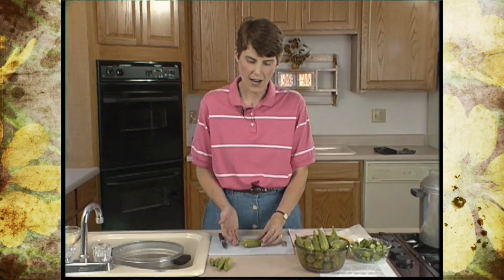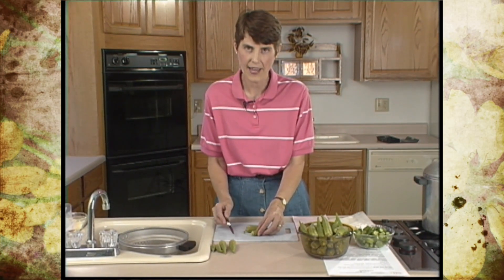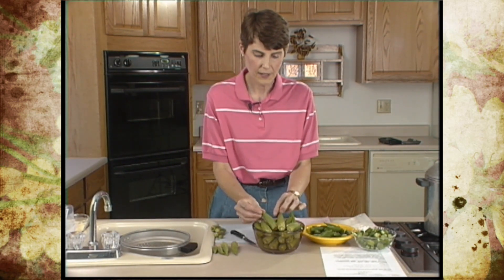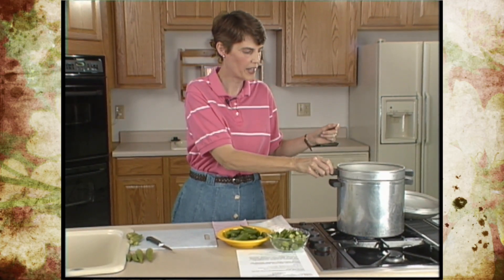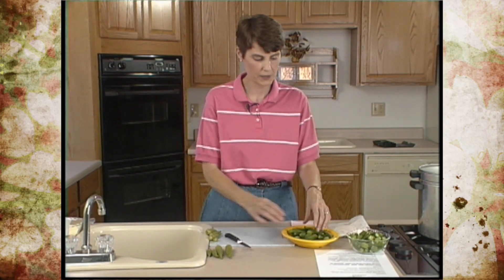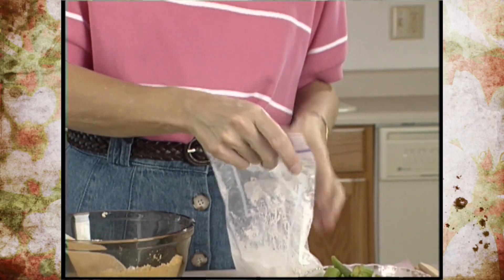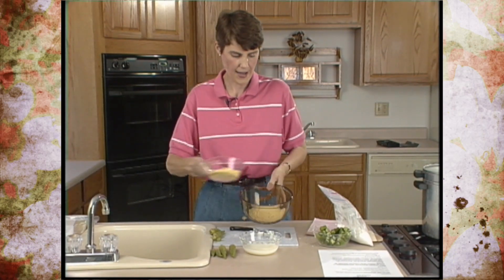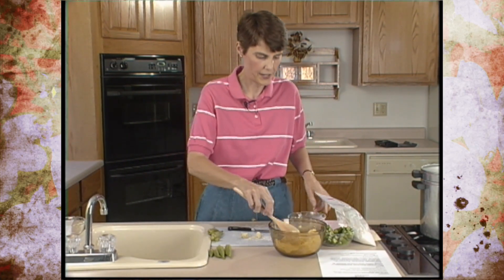Preserving Okra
9/26/98-Extension Food Specialist Barbara Brown shows viewers how to properly preserve Okra.